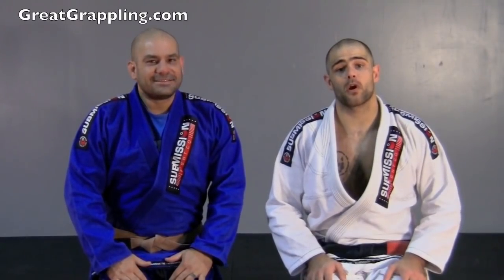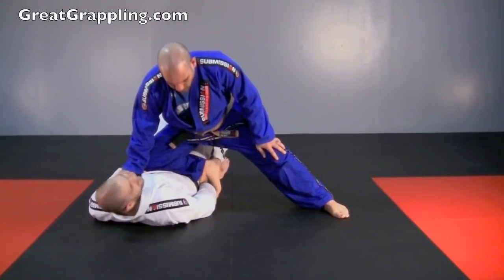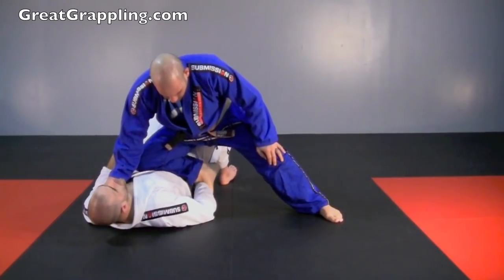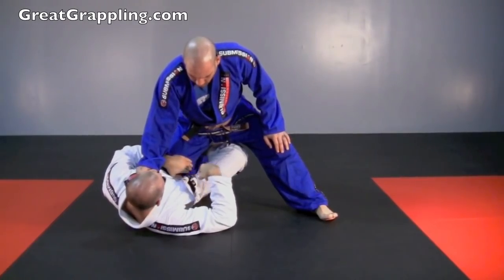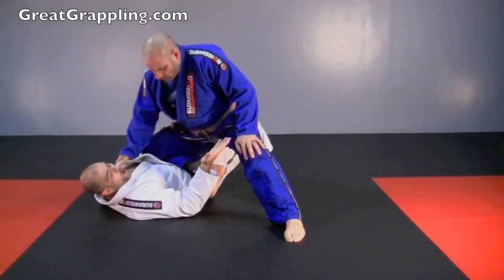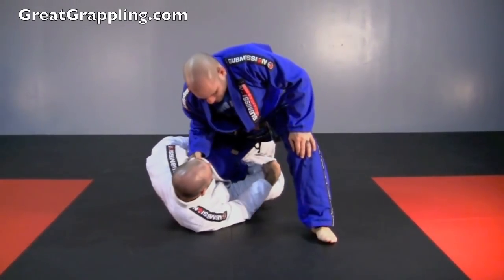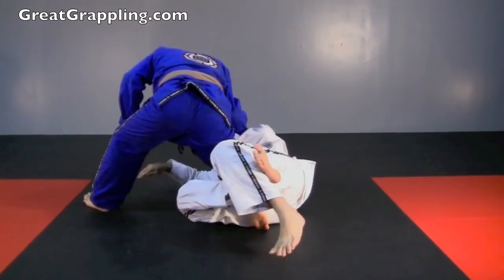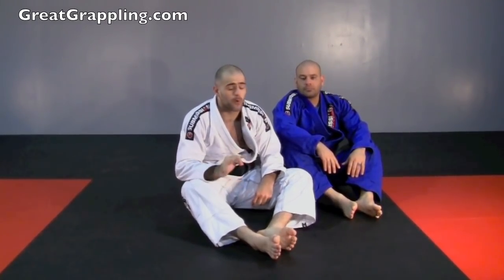Knee on Belly Escape Stuff the Ankle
In this video I show another great way to escape the Knee on Belly position.

If you have ever been stuck under a skilled person that likes to play KOB then you understand the importance of escaping this position.  There are a bunch of really great techniques but this is probably the most commonly taught and easiest to do against a skilled opponent.

One of the very important concepts to remember is that the space is created on the way DOWN from the bridge, not the way up.  If you are having a hard time understanding what I'm saying it is a great idea to watch this video.

Upon watching this video you will also find another unique concept/technique.  When my opponent has his knee up in Combat Base or sitting on my thigh I like to shrimp my hips away to get their knee to the floor.  This is super easy and I rarely, if ever, see anyone do this.  Keep in mind you have a lot of space behind you that is not yet controlled by your opponent, make use of that space instead of battling over the space that you are both occupying.